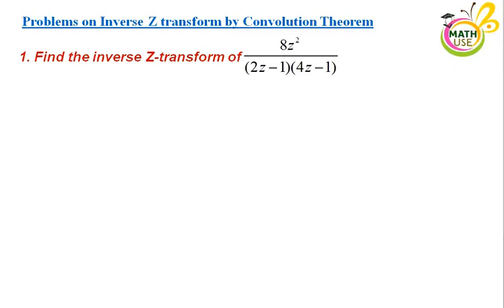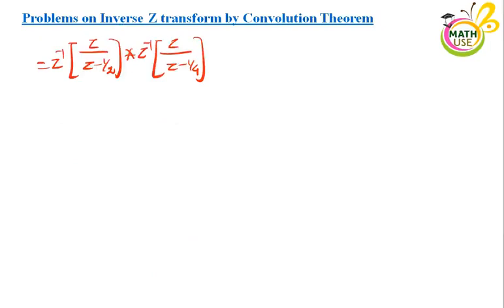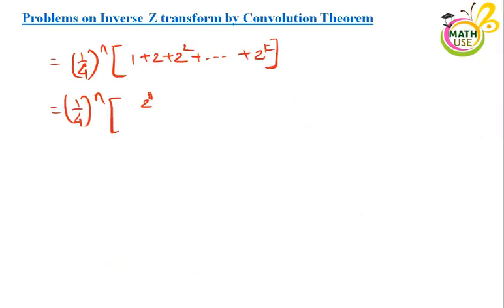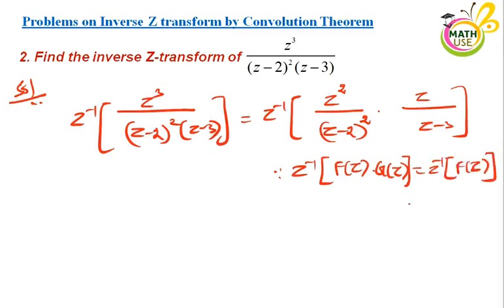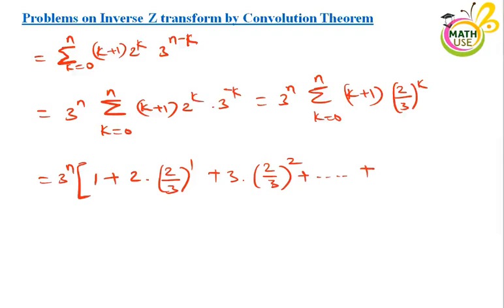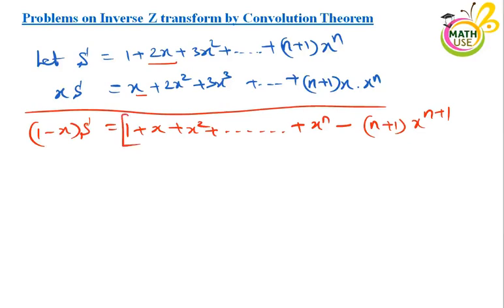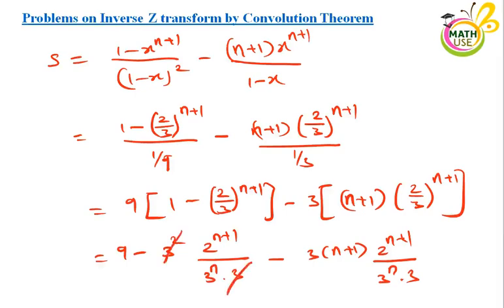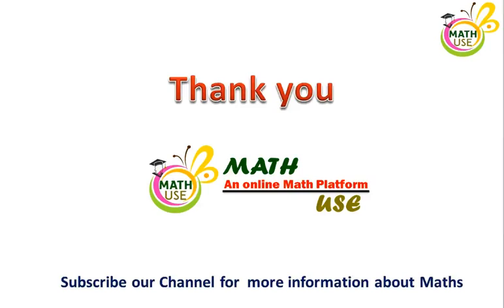INVERSE Z TRANSFORM BY CONVOLUTION THEOREM PART II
In this video, we discuss about the problems on inverse z transform using convolution theorem.